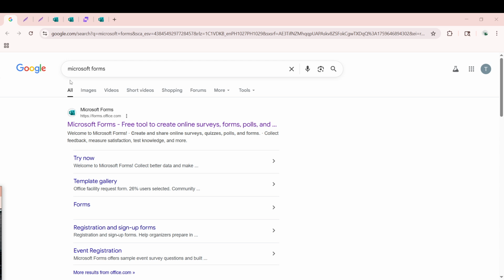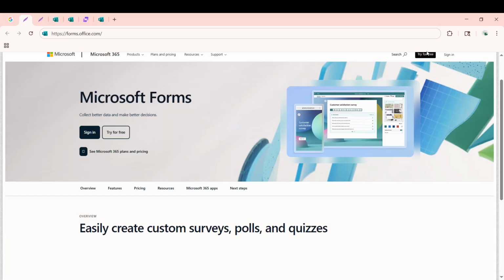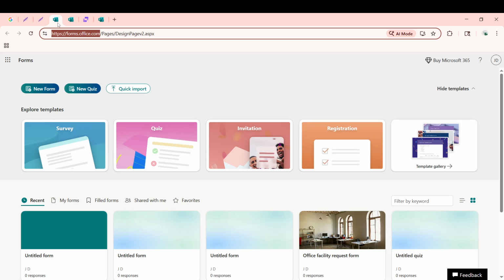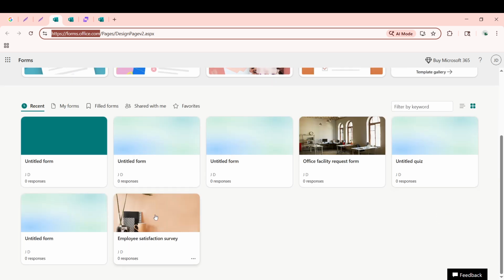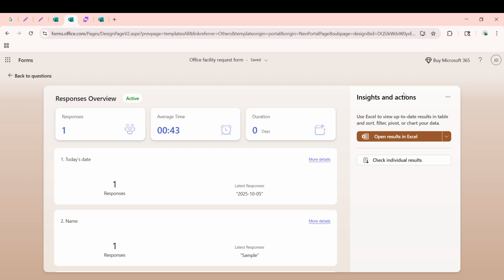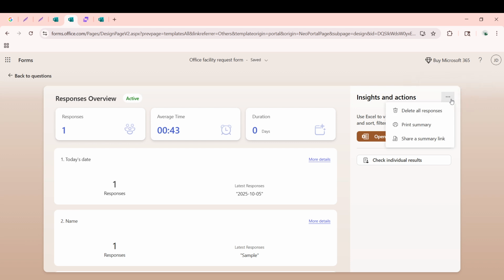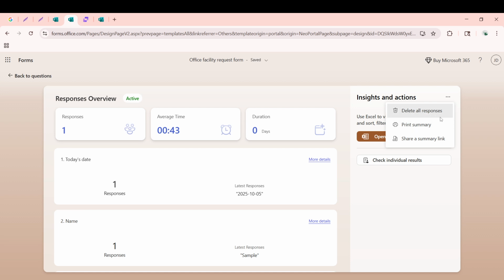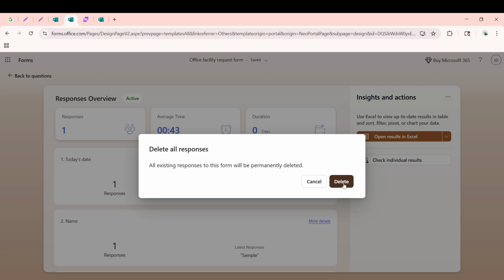How to Clear Responses in Microsoft Forms [2026 Full Guide]